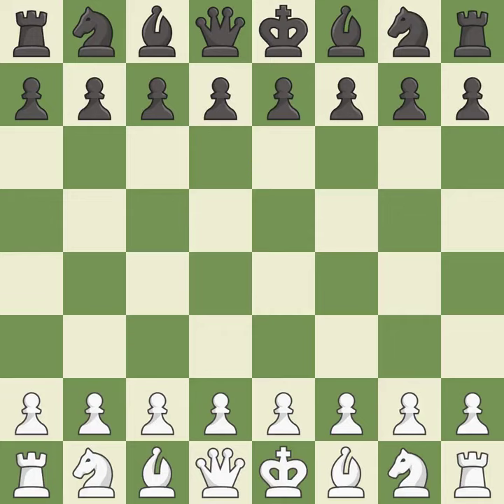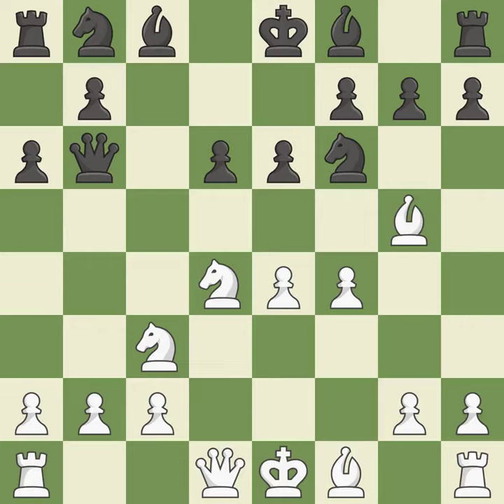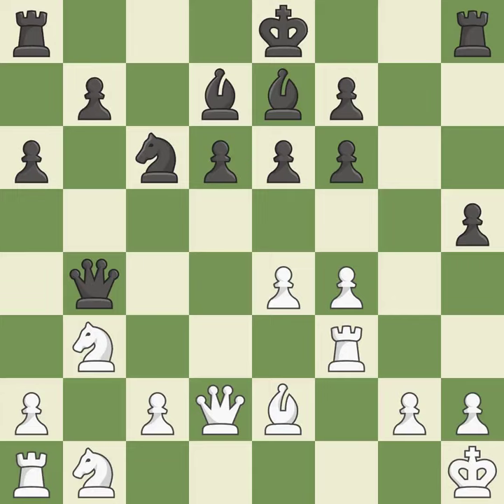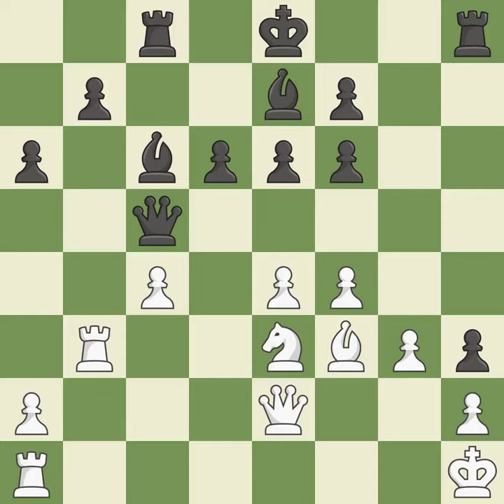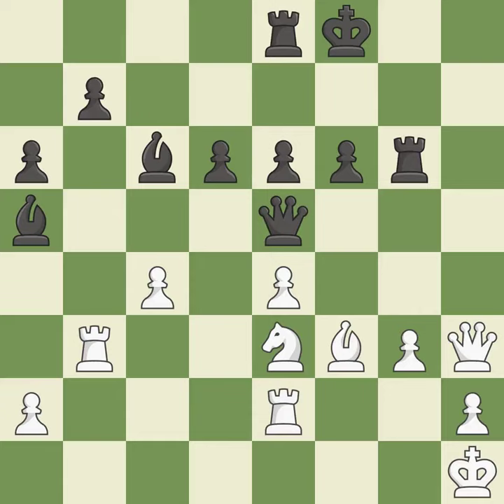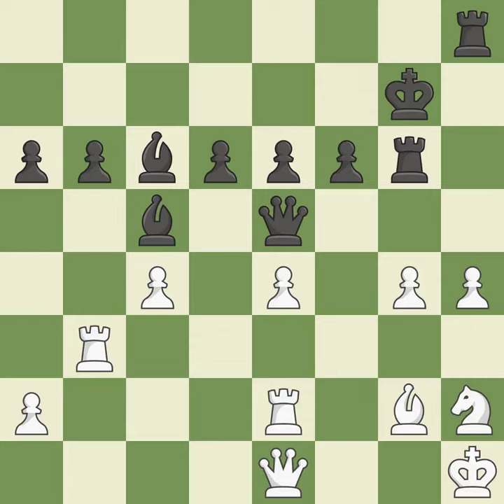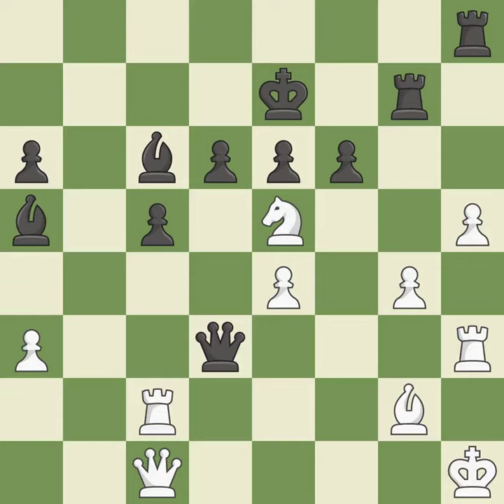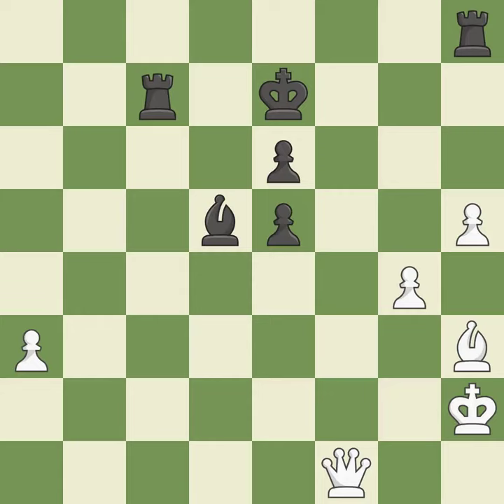White Kasparov Garry (RUS), Black Magerramov Elmar (AZE),Sicilian Defense: Open, Najdorf, Poisoned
Sicilian Defense: Open, Najdorf, Poisoned Pawn Variation, 9.Nb3 Qa3 10.Bxf6, Event Match, Site URS, Date 1982, Round 5, White Kasparov Garry (RUS), Black Magerramov Elmar (AZE), Result 1/2-1/2, ECO B97, WhiteElo 2675, BlackElo 2526, Remark